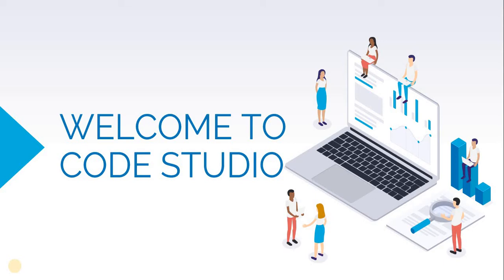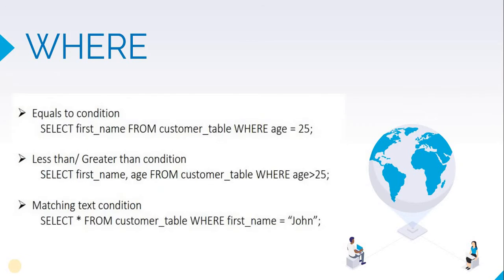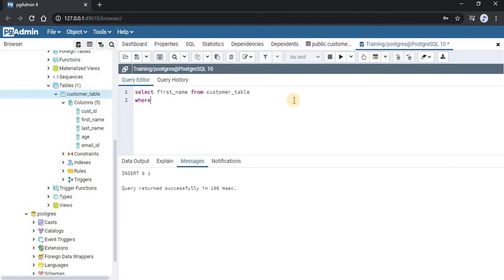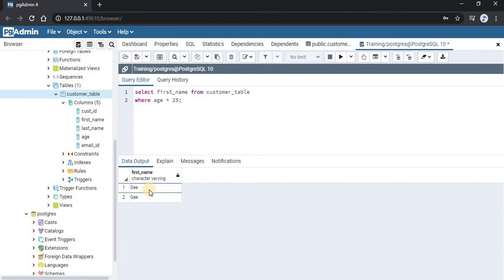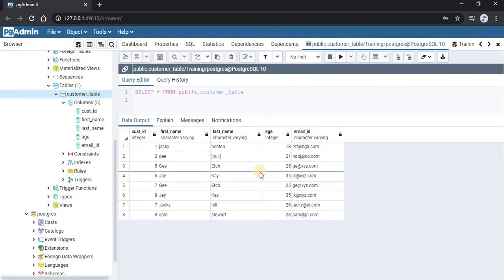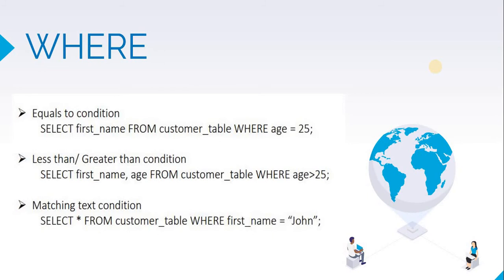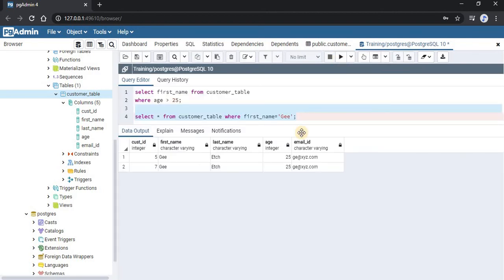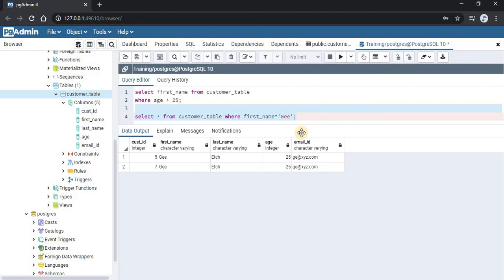How to Use Where Clause in Query | SQL | PostgreSQL | Data Analytics | Database | CodeStudio | #8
Where Query - Data Analytics using PostgreSQL.